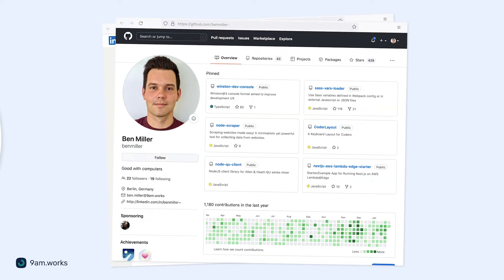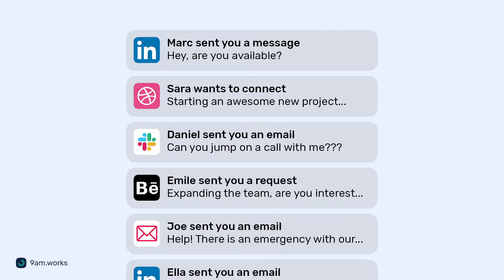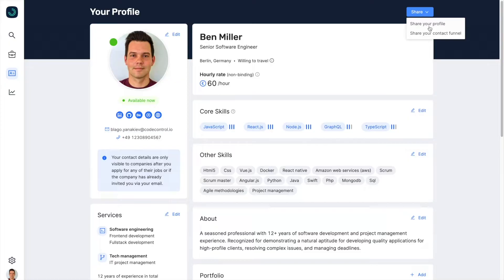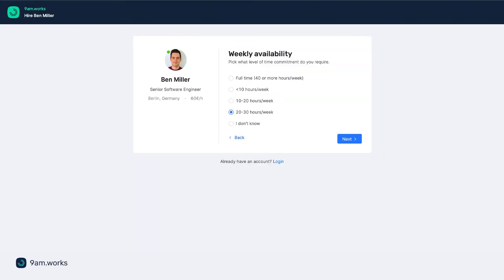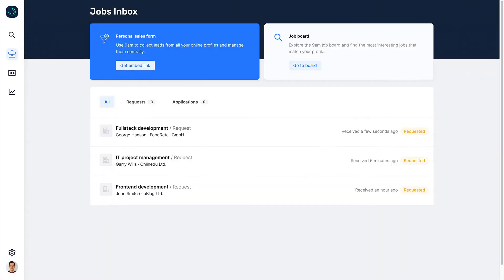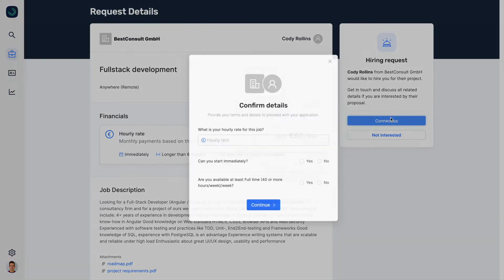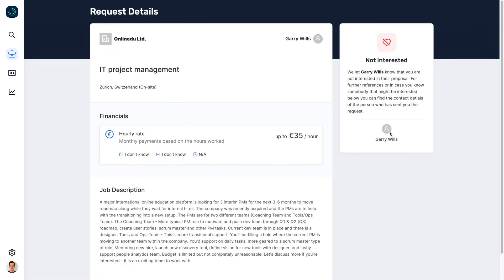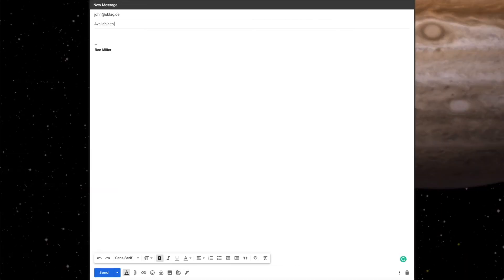How to use your personal sales form? | 9am.works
See how you can use your 9am sales form to structure your freelance sales process. Antonia will show you how you can gather all your leads from any online profile you might have and manage them centrally from a single place.